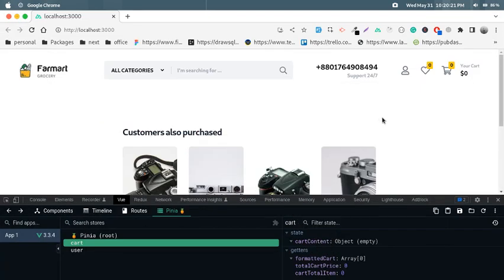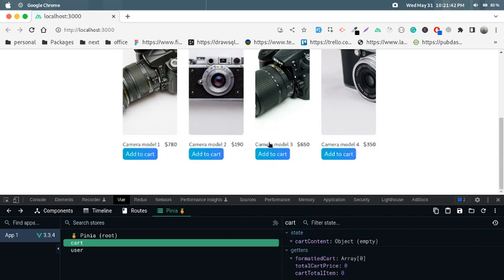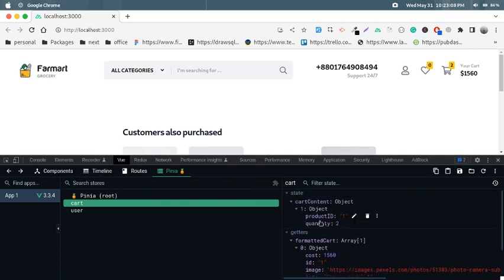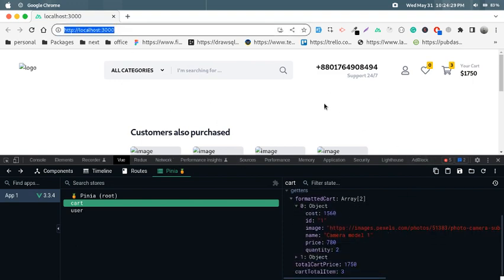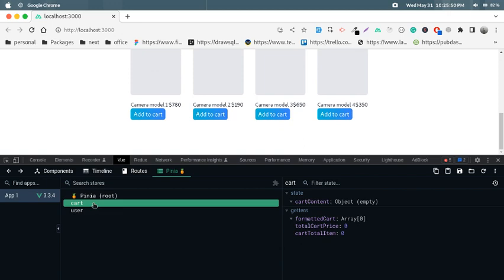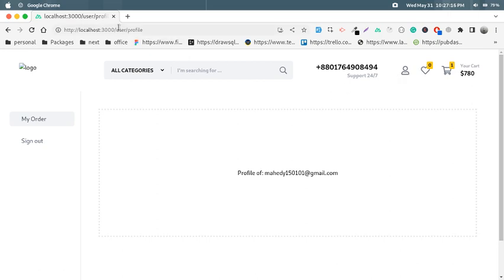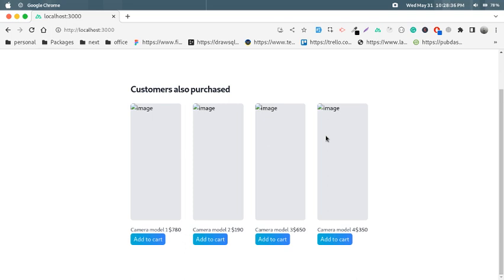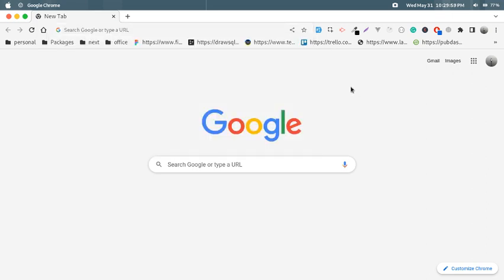Nuxt 3 Vue 3 Pinia Add To Cart Tutorial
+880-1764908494